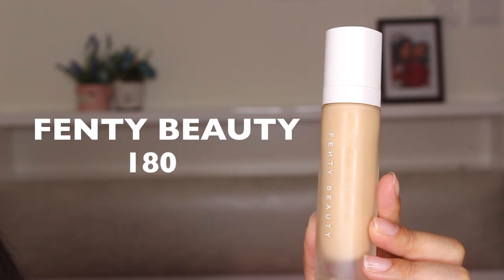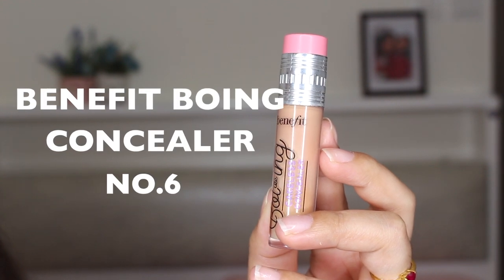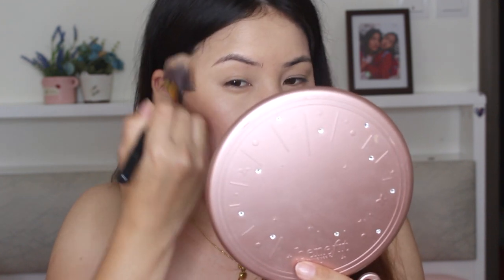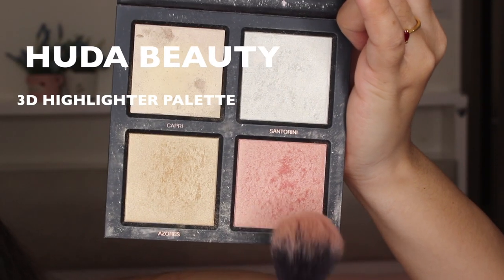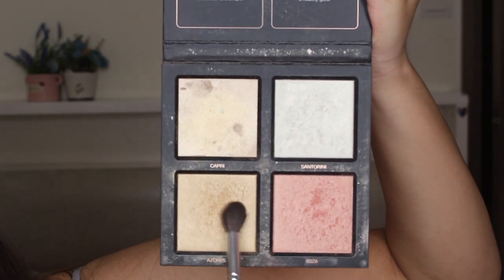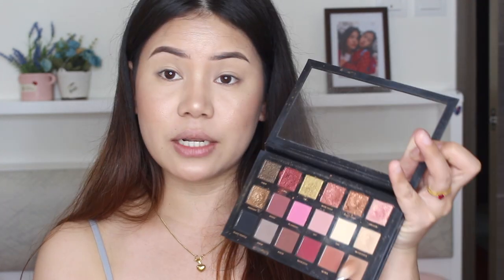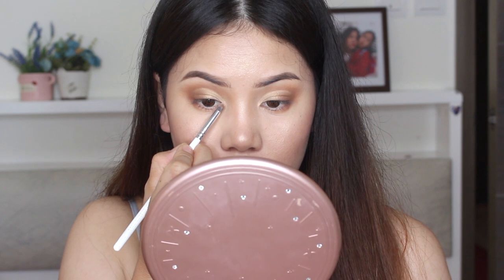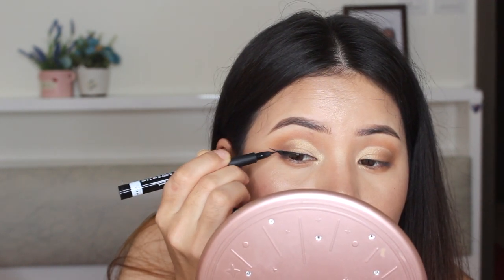soft and simple golden smokey eye || Mamta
NAMASTE

I REALLY HOPE YOU GUYS LIKE THIS VIDEO.

PRODUCTS USED:
BENEFIT COSMETIC HYDRATING PRIMER
HUDA BEAUTY FAUX FILTER FOUNDATION SHADE LATTE 300N
BENEFIT COSMETICS BOING CONCEALER NO 6
LAURA MERCIER LOOSE SETTING POWDER
ANASTASIA BEVERLY HILL DIP BROW POMADE MEDIUM BROWN
HUDA BEAUTY TEXTURED EYESHADOW PALETTE
RIMMEL LONDON WATER PROFF EYELINER
HUDA BEAUTY 3D HIGH LIGHTER PALETTE
MILANI LIQUID MATTE LIPSTICK PRECIOUS.

PLEASE NOTE: All the products I use in my videos are the products that I love to use and I like them. Please always remember products that work for me, may not work for you so always try samples or tests before you buy. You don't have to use the exact same products as me, you can always use similar products or go with your favorite instead.